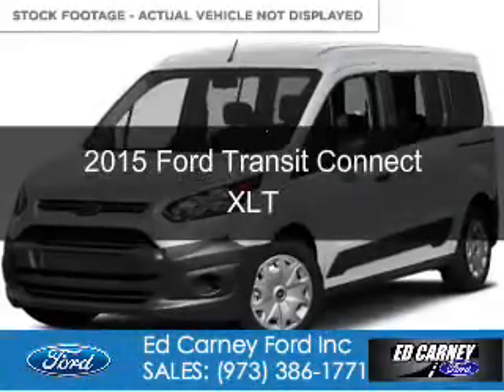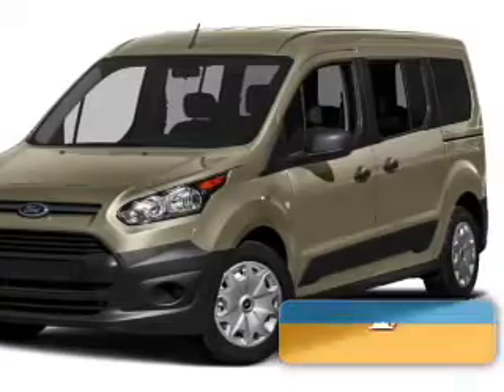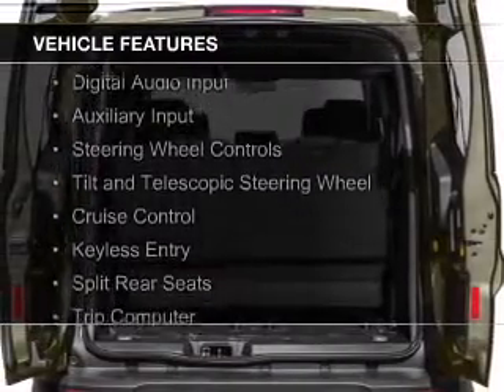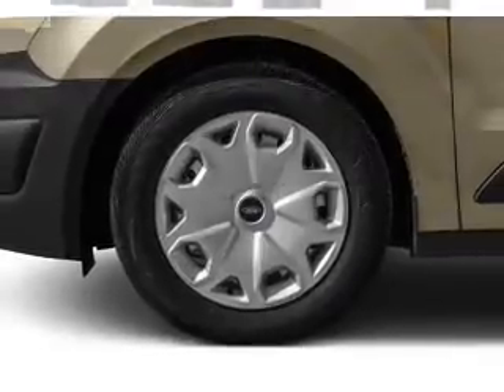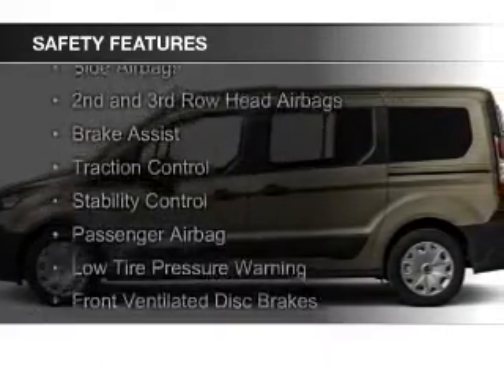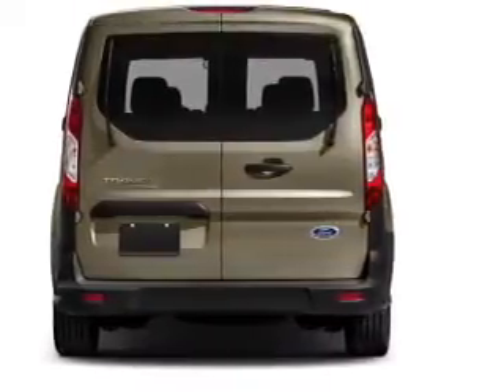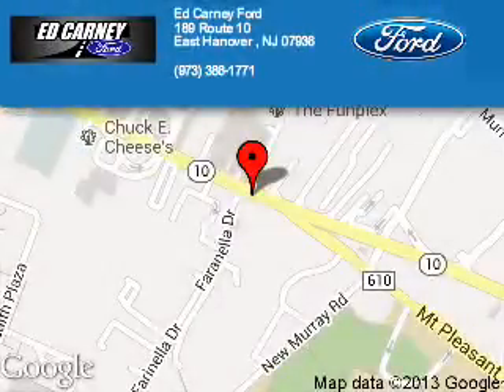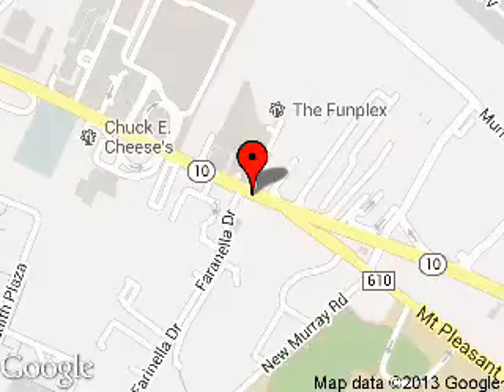2015 Ford Transit Connect - East Hanover NJ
Phone:
Year: 2015
Make: Ford
Model: Transit Connect
Trim: XLT
Engine: 2.5 liter inline 4 cylinder 16 valve
Transmission: 6-Speed Automatic
Color: Frozen White
Mileage: 1
Address:
189 State Route 10